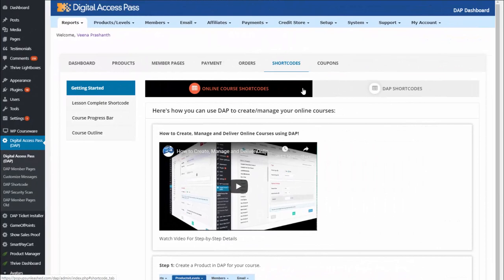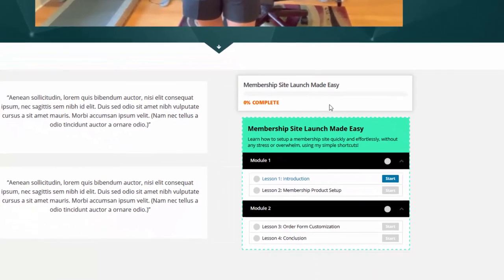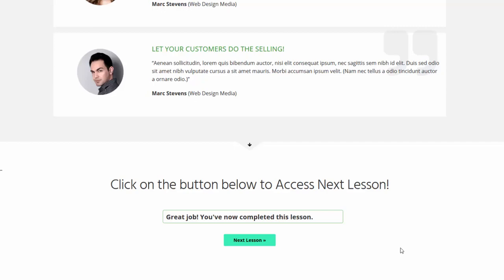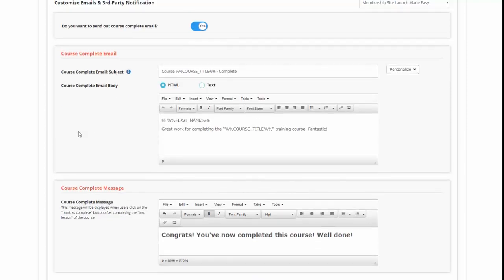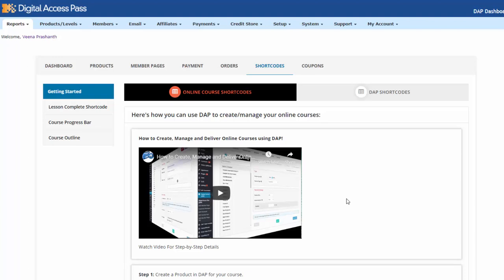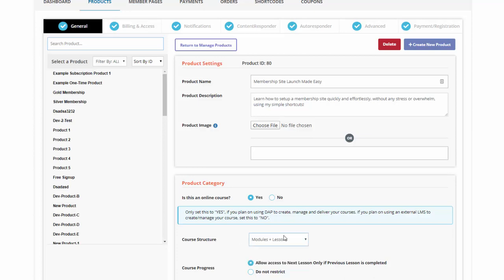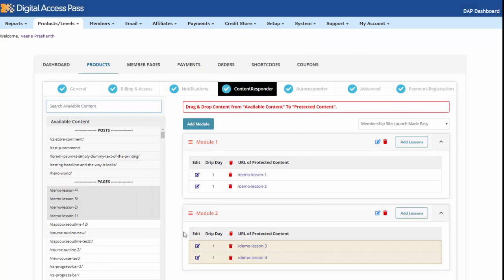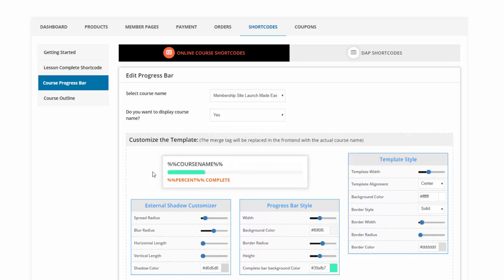How to use DAP for your Online Courses & Create a GREAT User Experience!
DigitalAccessPass.com (DAP) is a Membership Plugin for Wordpress, but you can also use DAP to fully Create, Manage, Organize and Deliver your Online Courses! Everything you need to know to use DAP for your Online Courses... is in this video!

My goal is to help you save money on tools & plugins that you need for your courses. With this latest release, you won't have to invest in an external LMS for your courses. You can do it all using just DAP!

Watch video to see:

1. An end-to-end, full demo of user experience! From your course outline page, course progress bar to what happens when users complete lessons in your course! Watch video to learn how you can create an AMAZING user experience. And you won't need a fancy, expensive LMS to do this!
2. See how to organize and package your course content into lessons, modules, topics, units.
2. How to instantly create a course outline page that lists all the lessons and modules in the right order.
3. How to add a progress bar in your lesson pages.
4. How to track course progression of each student and see where people are getting stuck and engagement starts to drop off.
5. How to send automated emails upon completion of each lesson, module and the course.
6. You can setup your course in such a way that the users cannot move on to the next lesson until they complete the previous lesson. You can get users to mark each lesson as complete before they can access the next lesson.

Watch video to learn everything you need to know to use DAP to effortlessly launch your online courses!

My Podcast: "Membership Site Lab"